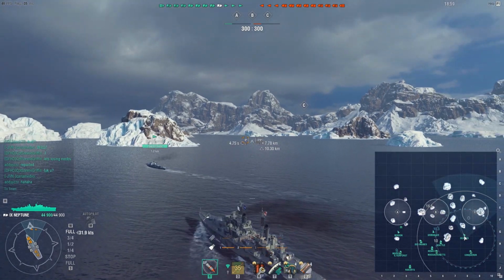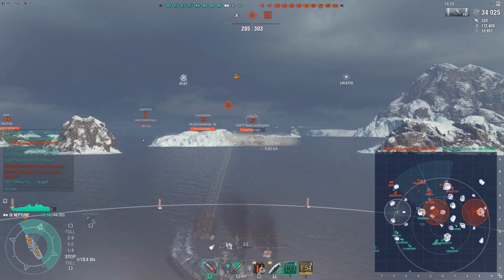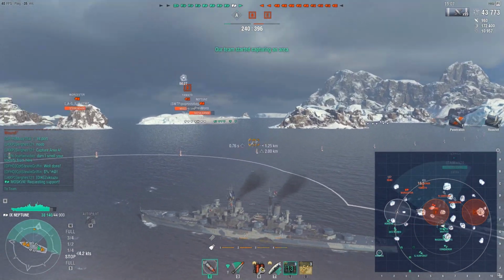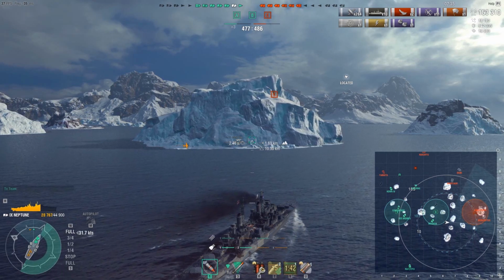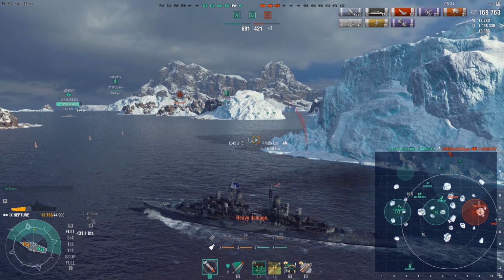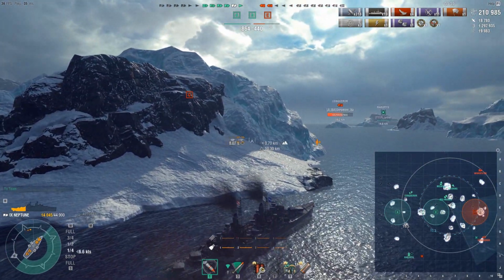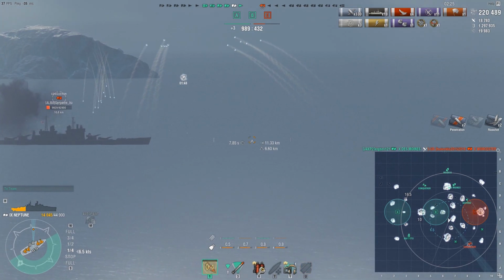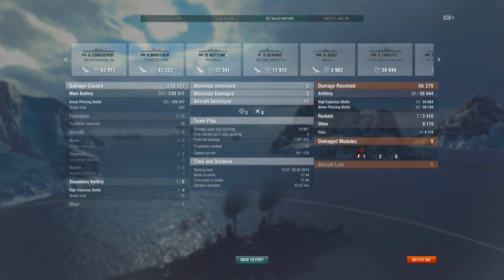World of Warships- Neptune's Wrath (Community Replay #110)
AlexCT shows us how to play the Neptune. Some overall aggressive gameplay around objective B nets him a great round of ships in a cruiser that can be tricky to consistently do well in.